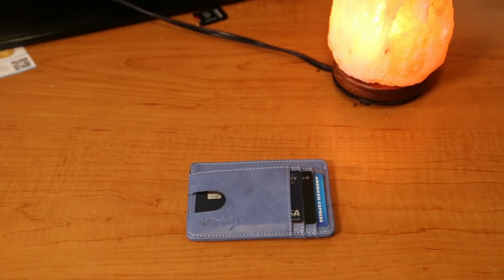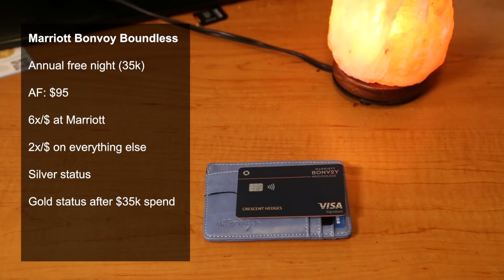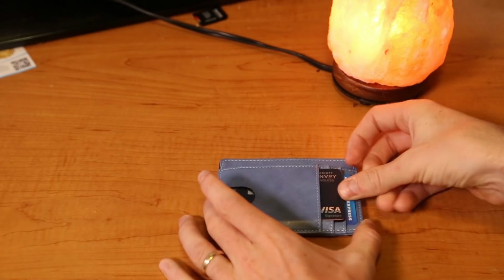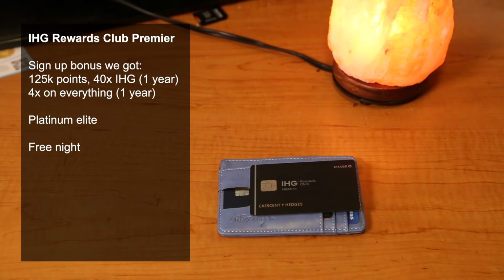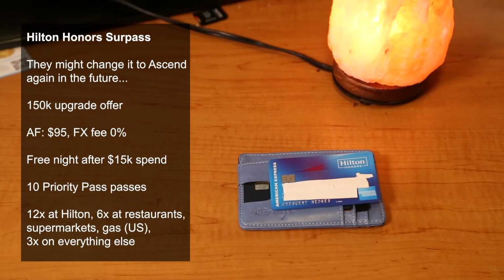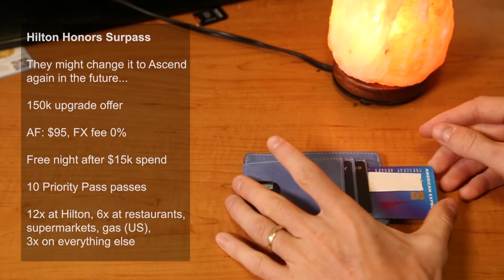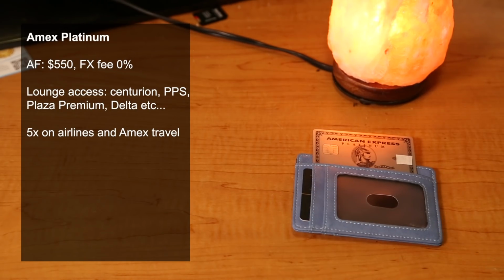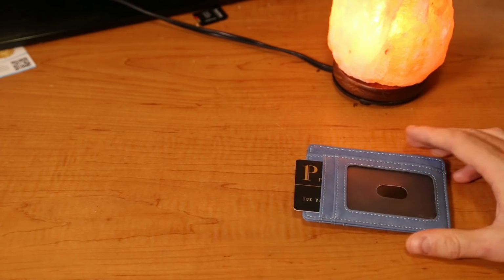What's in Mrs Credit Shifu's Wallet 2020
We look at what is in Mrs. Credit Shifu's wallet at the beginning of 2020. It includes a selection of hotel credit cards like the Amex Hilton Surpass, plus the Amex Platinum and Priority Pass card for lounge access.